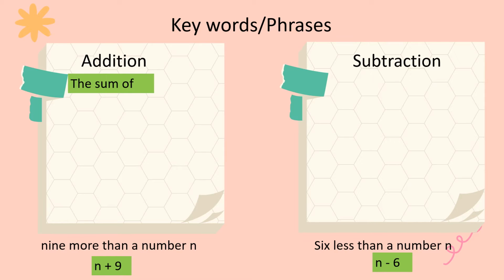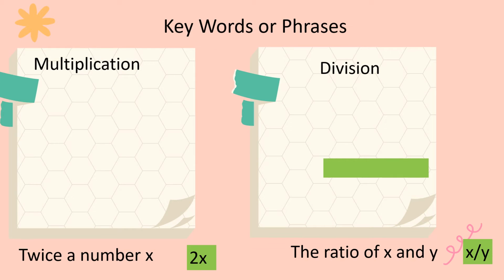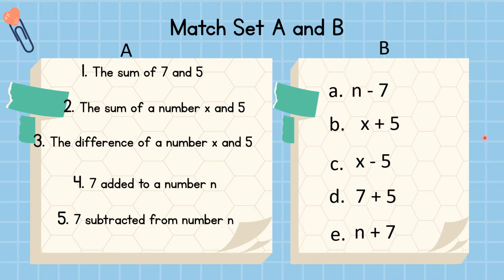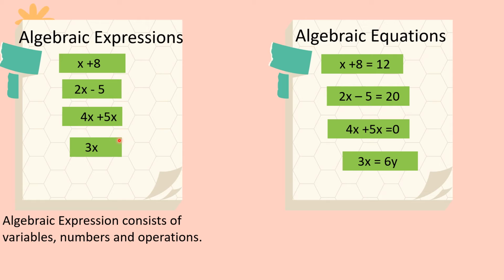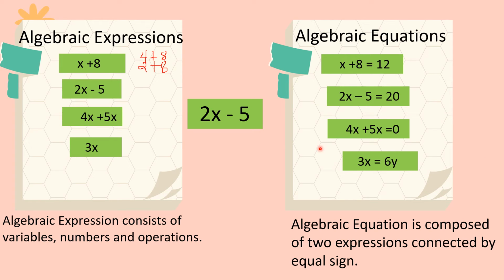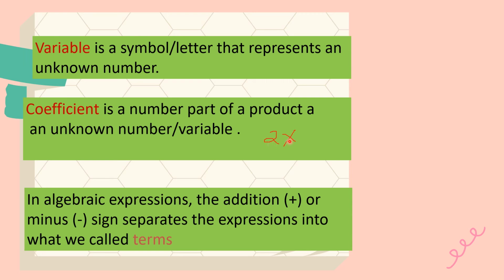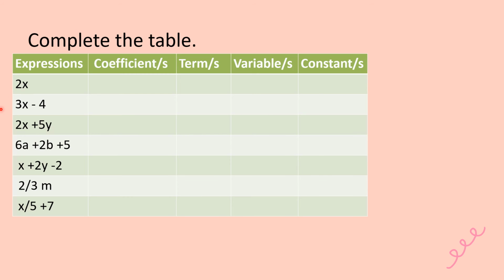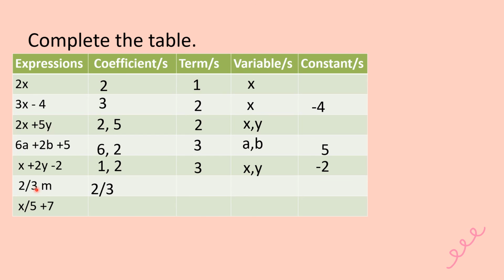Algebraic Expressions and Algebraic Equation//Grade 6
This video is about the difference between algebraic Expressions from algebraic equations.
Its shows an illustrative examples how algebraic Expressions are formed.